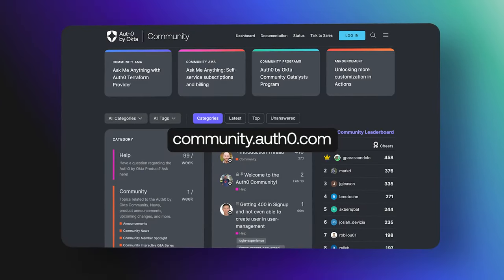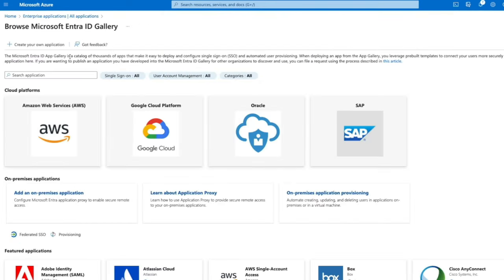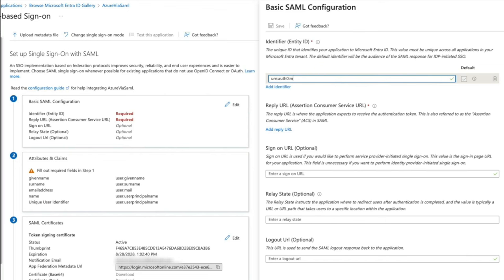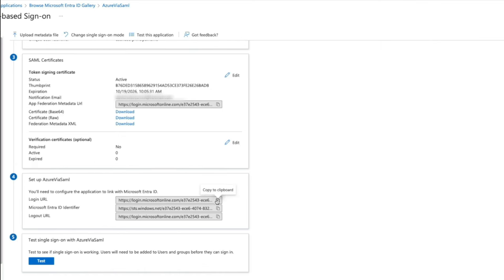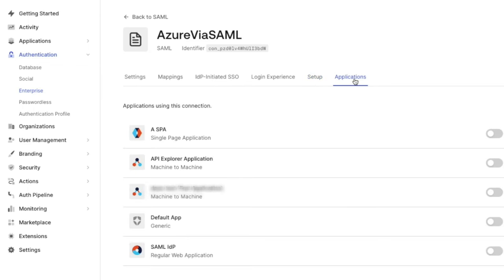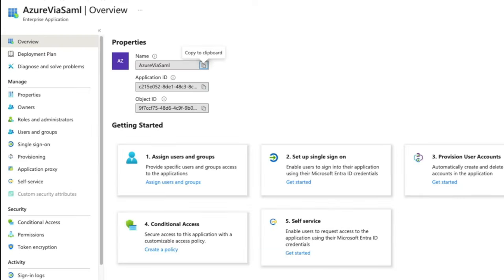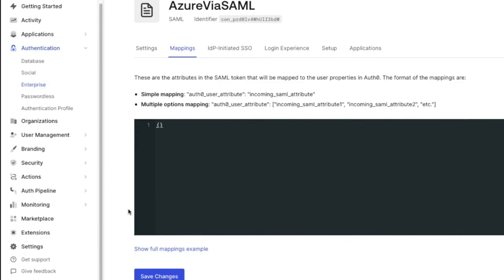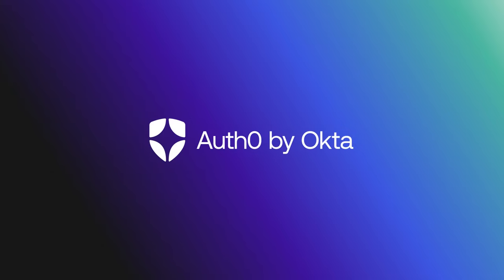Setting up Azure AD as SAML enterprise connection -- Auth0 Support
In this video, we will discuss how to setup Azure AD as a SAML enterprise connection in Auth0.